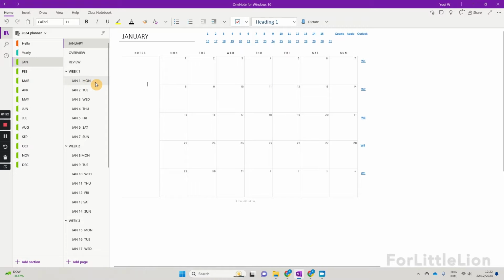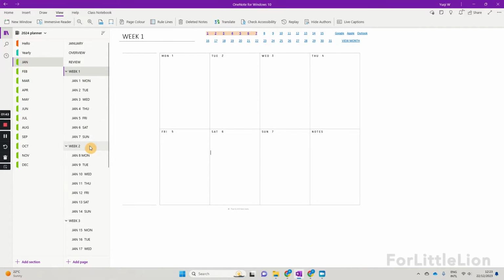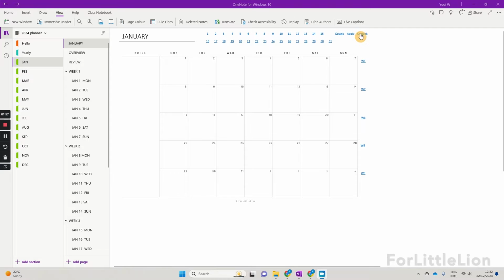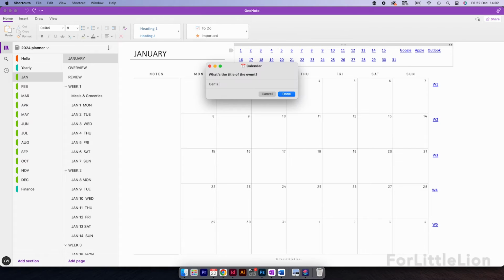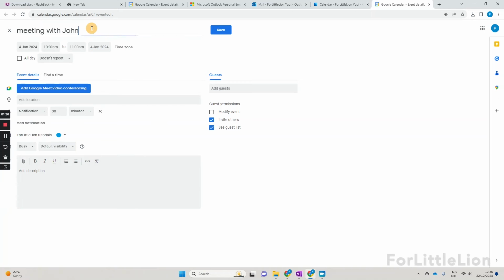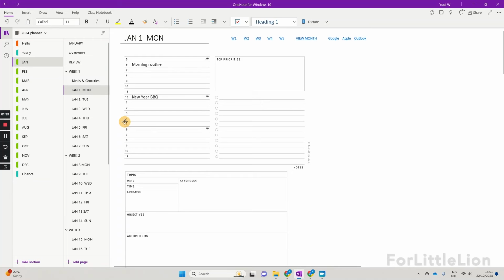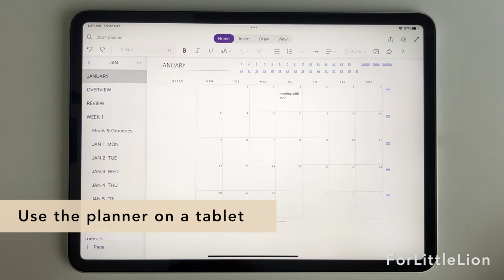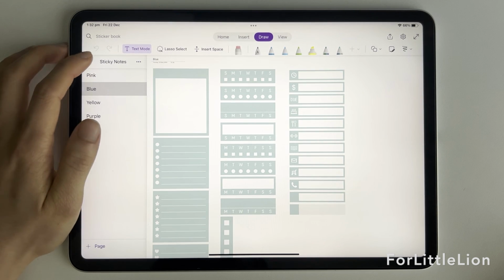Best OneNote Digital Planner for Windows, Mac, iPad & Android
Hello there! I'm excited to introduce our OneNote planner with a new feature - Google, Apple & Outlook Calendar Integration. It works a bit differently from our Goodnotes planners. Please share your thoughts on this new version of Calendar Integration and let me know which one works better for you.

- Chapter -

00:41    Use OneNote planner on a computer
01:34    Navigate the planner with hyperlinks
01:57    Google, Apple & Outlook Calendar Integration
03:44    Customise the planner
05:58    Use OneNote planner on a tablet
06:46    Use stickers in the planner

⭐️ SHOP PLANNERS ⭐️

Etsy shop

- Yuqi ❤️

Joy To The World - DJ Williams

// Tags //
digital planning, 2025 digital planner, Tips & Tricks, 2025 OneNote work planner, OneNote planner for Professionals, OneNote template, free templates, iPad planning, One Note Planner PC, MacBook, Surface pro, Computer, Desktop, productivity hacks, productivity tips, productivity setup, organization hacks, organization tips, digital note-taking